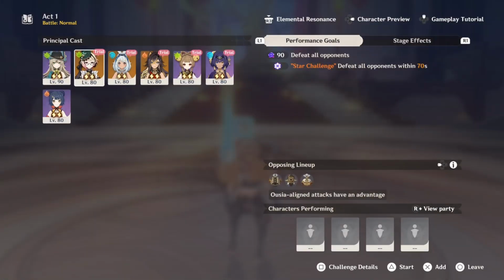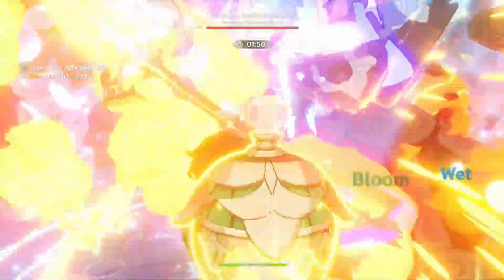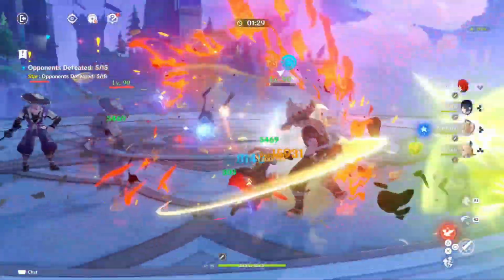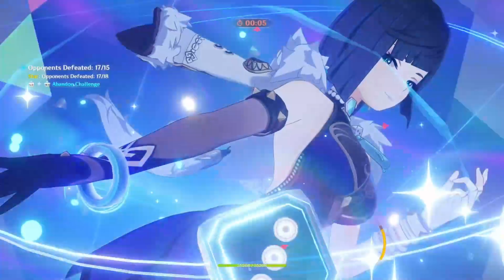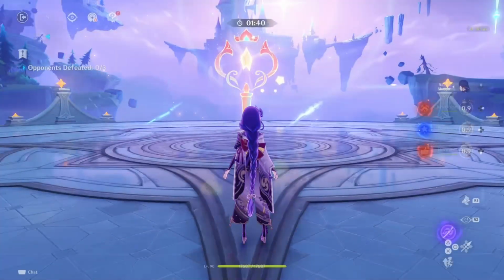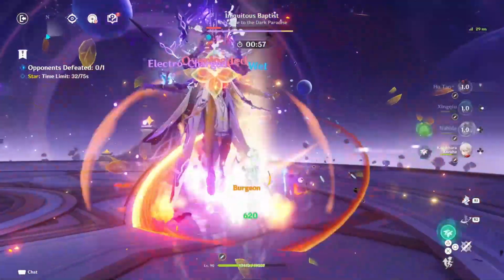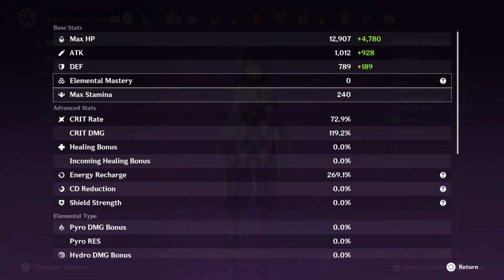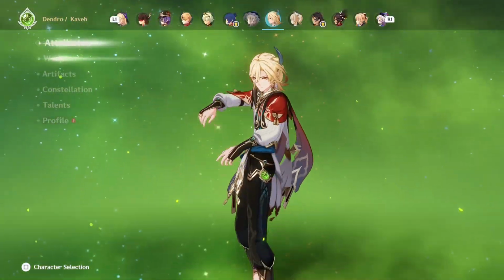HOW TO CLEAR VISIONARY MODE IN THE IMAGINARIUM THEARTER! (10 Stars/Act 10) | Genshin Impact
0:00 intro and ACT I
1:15 ACT II
2:33 ACT III
4:12 ACT IV
6:40 ACT V
9:02 ACT VI
10:20 ACT VII
11:57 ACT VIII
13:11 ACT IX
15:23 ACT X
16:44 End Credits
17:15 Character builds